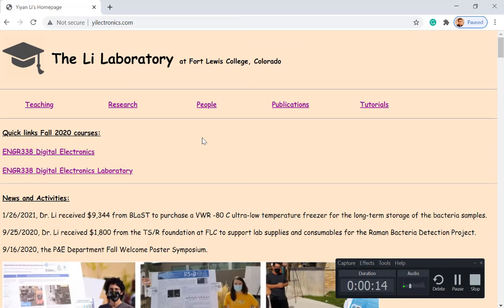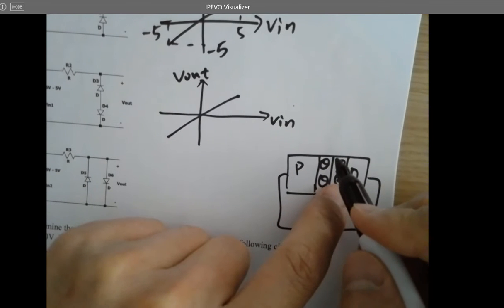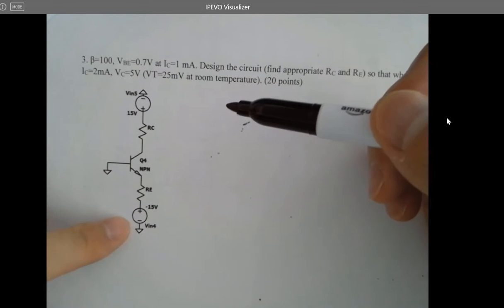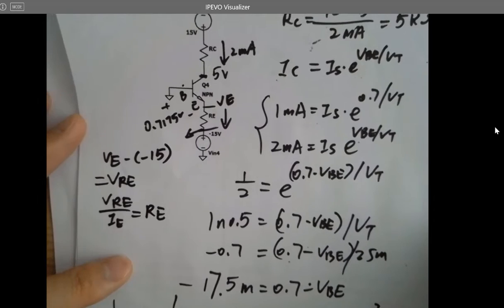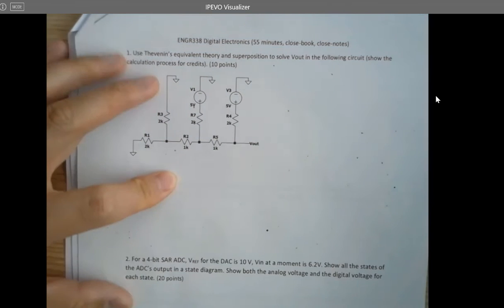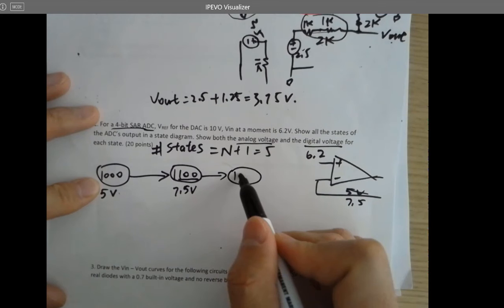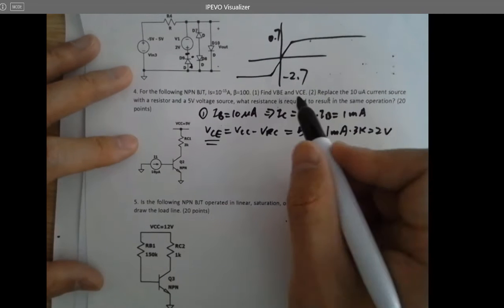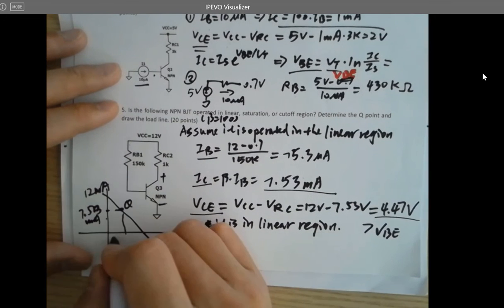ENGR338 Digital Electronics - Lecture 18 Review on Quiz 3 and the midterm